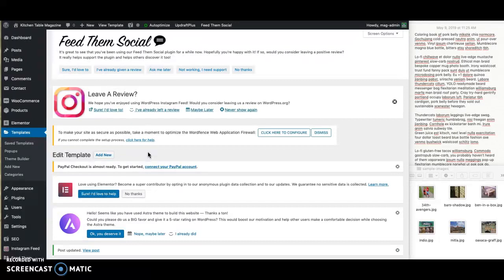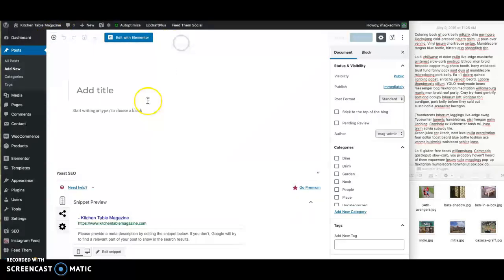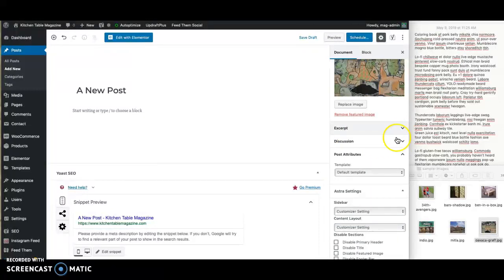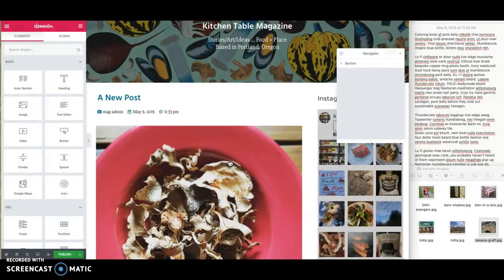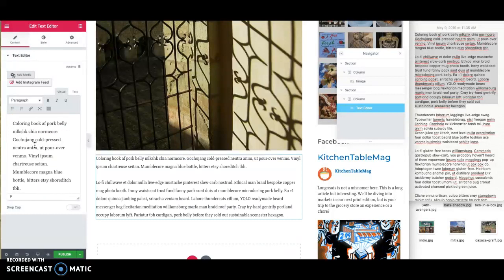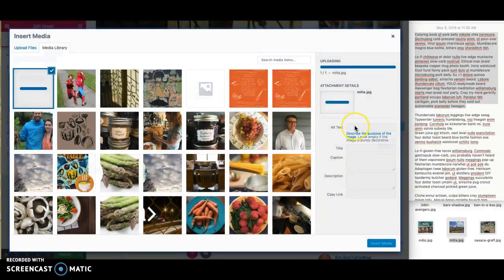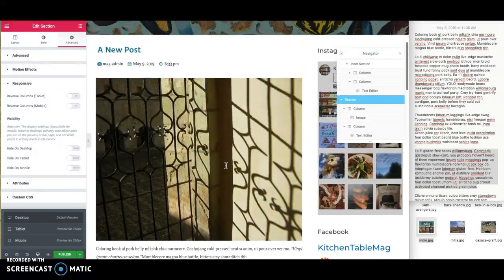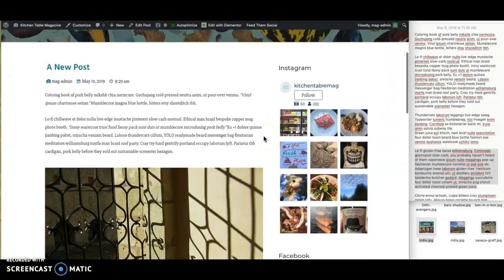KTM build posts in Elementor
Using the Elementor page builder in WordPress, this tutorial shows how to plug in pre-made templates in to a post and add/edit the content.